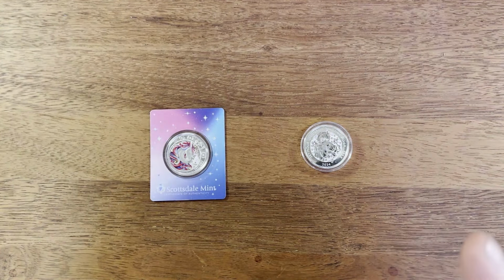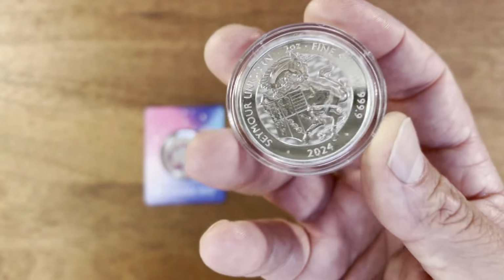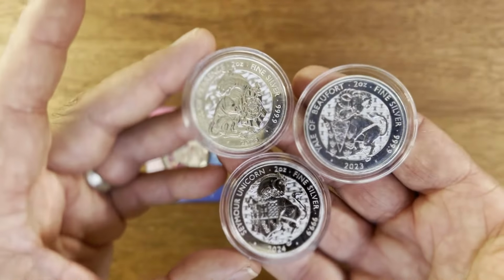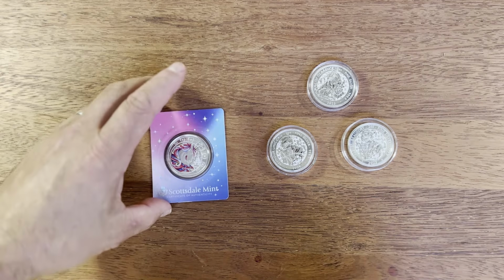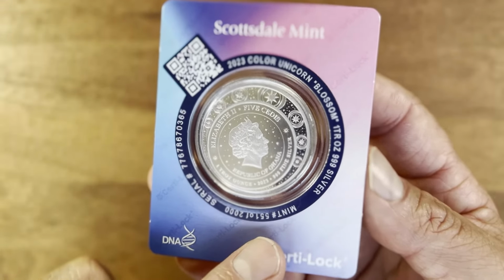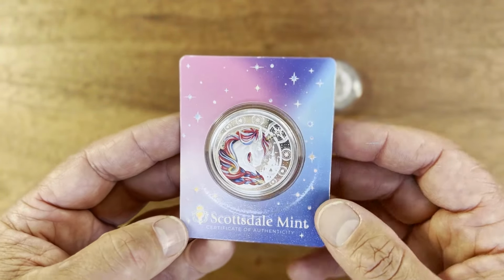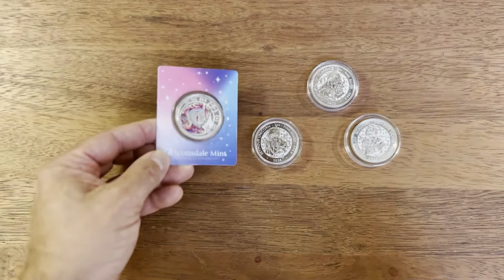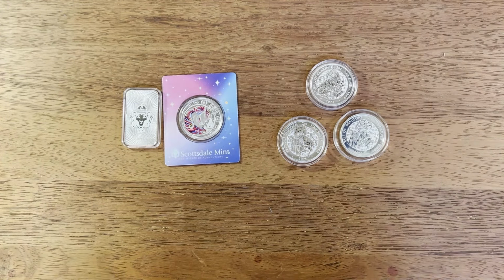Unicorn Silver Coins (The Royal Tudor Beasts - The Seymour Unicorn UK & Scottsdale Mint)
Ten majestic Beasts sculpted in stone represent the union and royal ancestry of Henry VIII and Jane Seymour. These guardians have inspired a new bullion series and the fourth coin in The Royal Tudor Beasts collection features the Seymour Unicorn.

Embark on a journey of enchantment with our 1 oz .999 Silver Rainbow Color Coin featuring a majestic Unicorn “Blossom” in front of a castle, a timeless symbol of magic and imagination.

Intro: (0:00)
2024 Royal UK Mint Silver Tudor Beast Unicorn Coin 2oz: (0:21)
2023 Ghana Unicorn "Blossom" 1oz: (3:02)
My Review of the coins: (4:50)
Outro: (7:23)